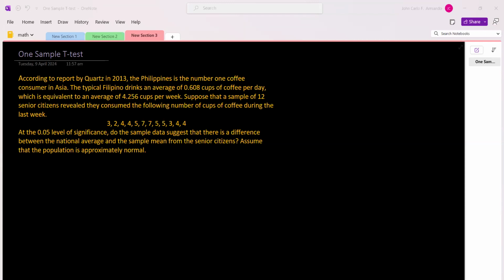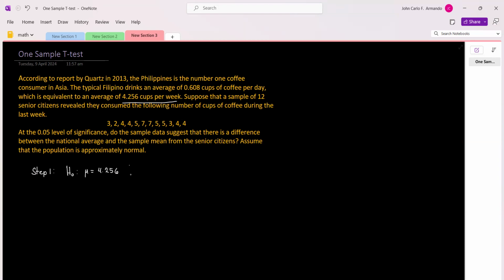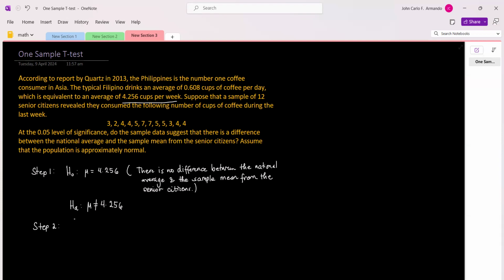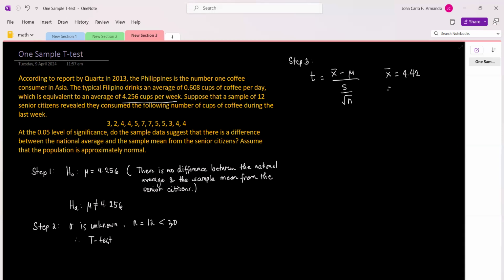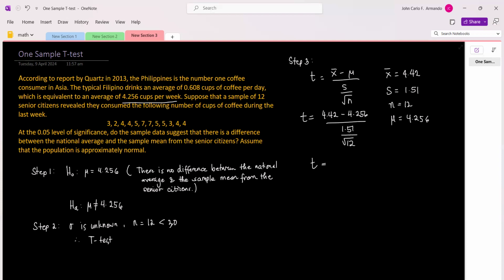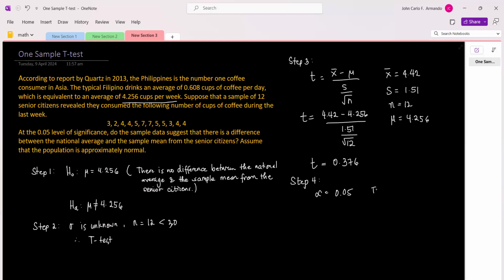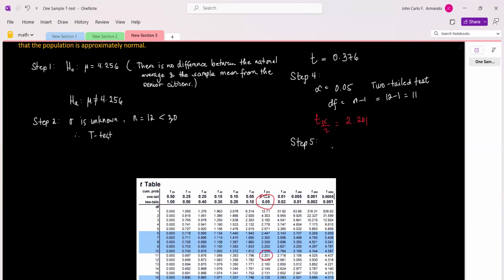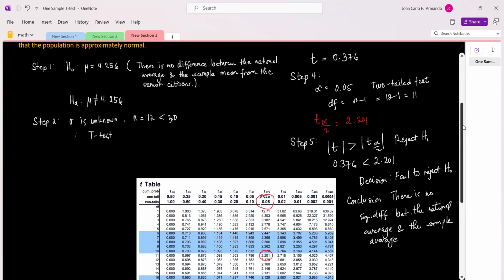[STATPROB] One Sample T-test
This video presents one problem on one-sample t-test following the five steps hypothesis testing.